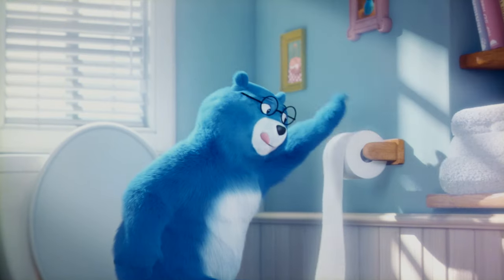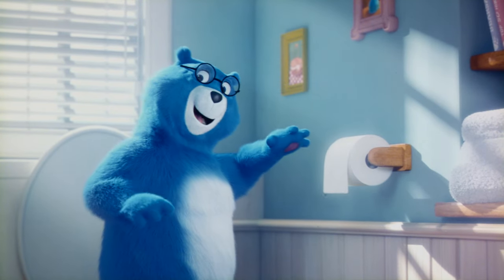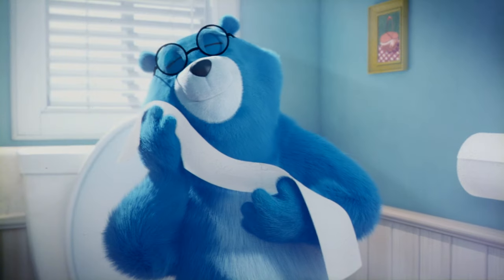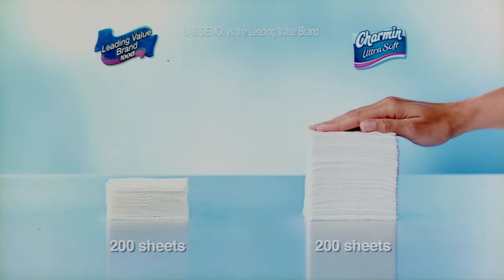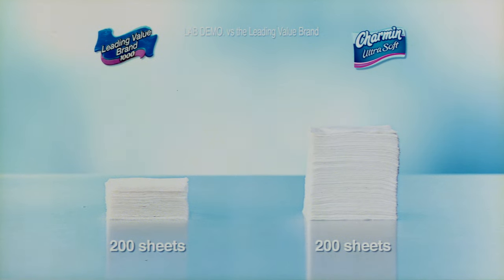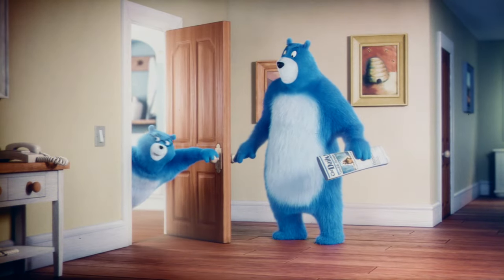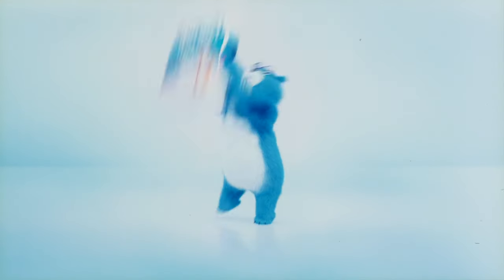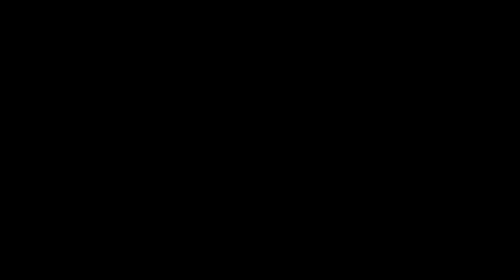Charmin Ultra Soft Theatrical Commercial - 35mm - HD